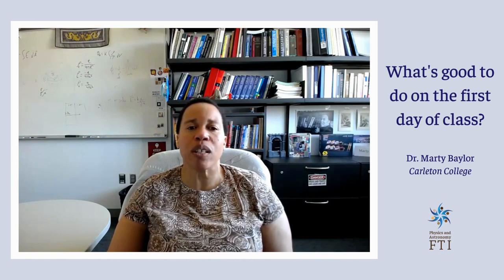FTI compilation video: What's good to do on the first day of class?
Five instructors share their essential tips for the first day of class.